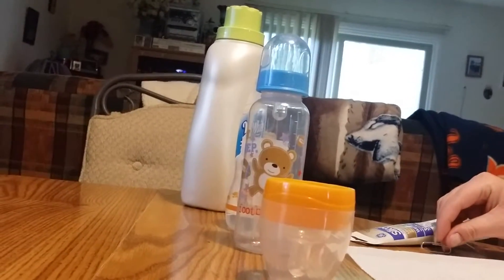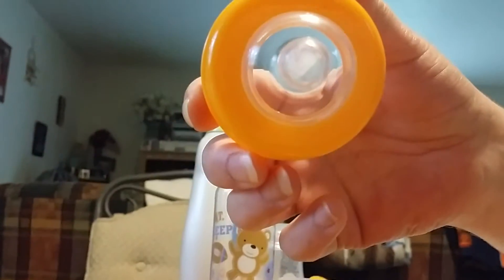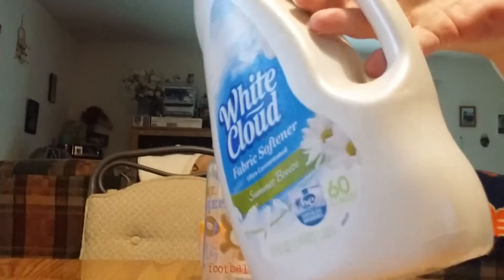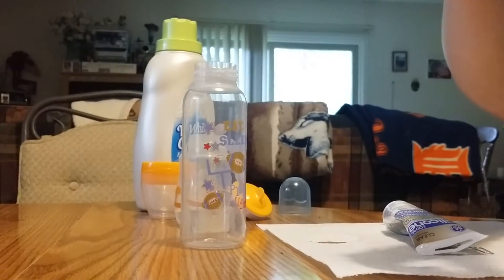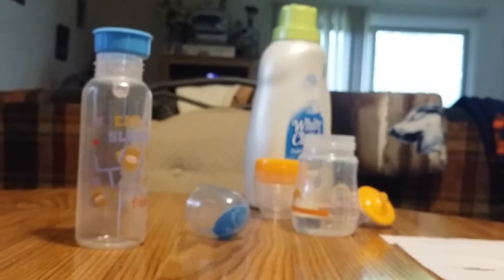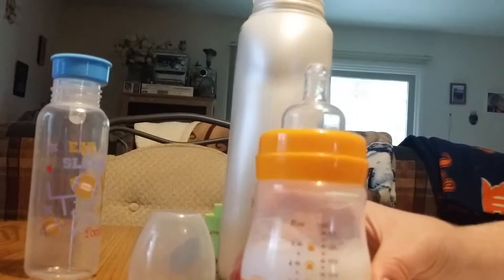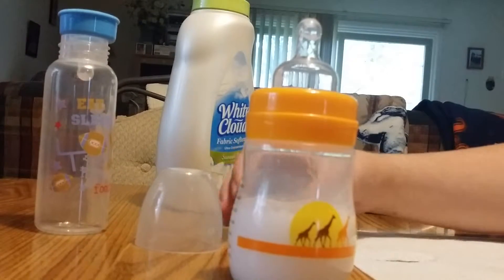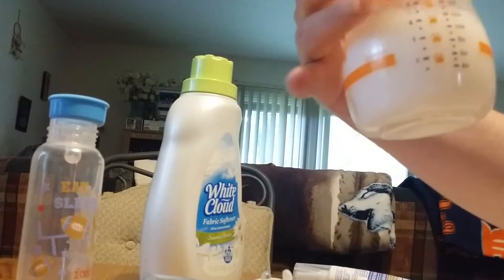Reborn Baby How to make a formula Bottle!